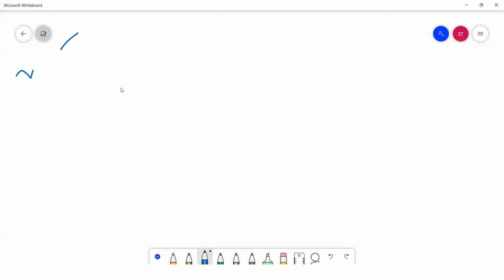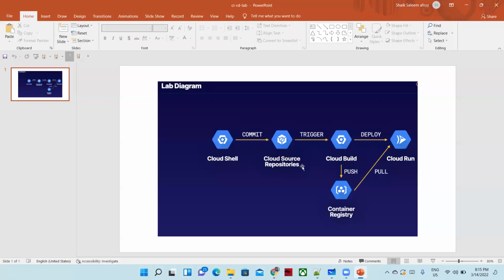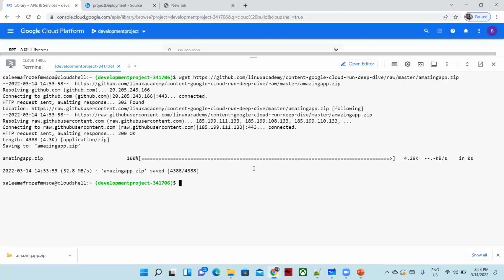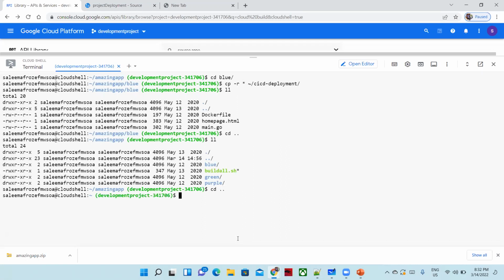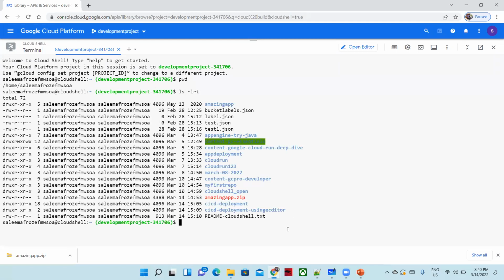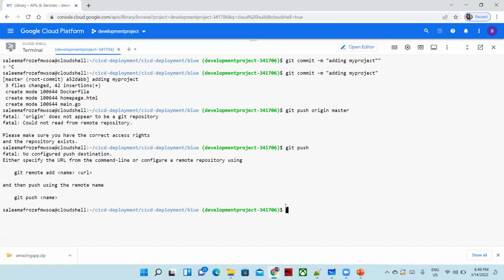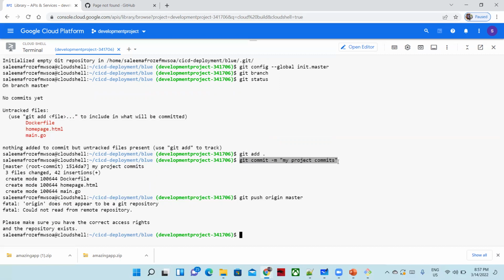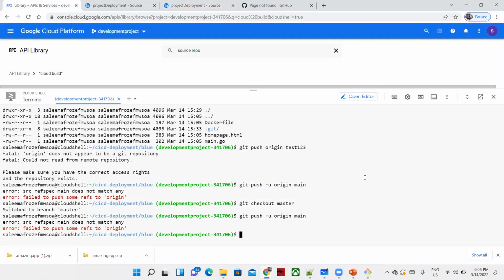GCP DevOps --- Source Repositories